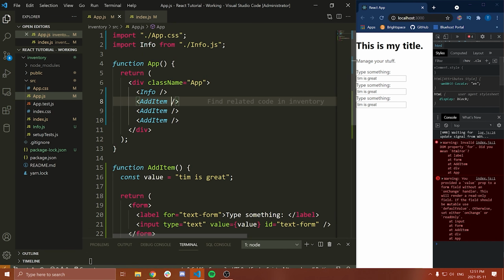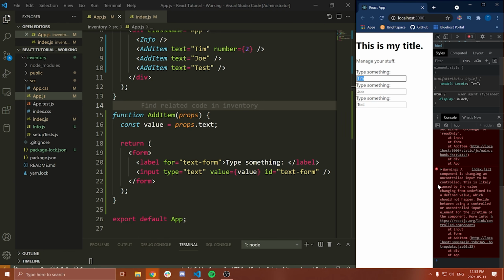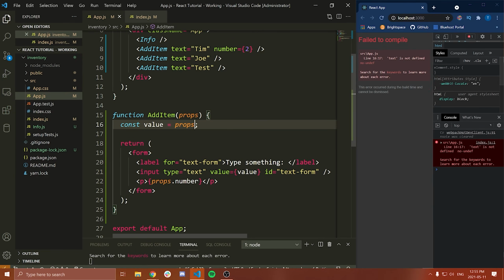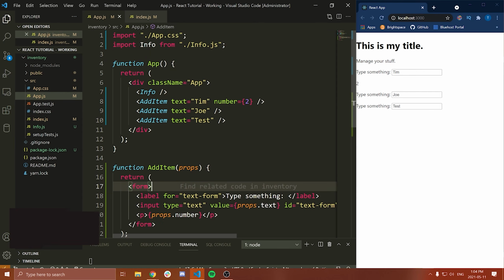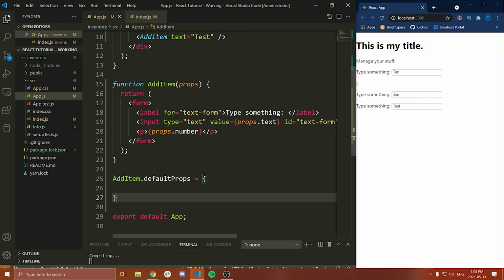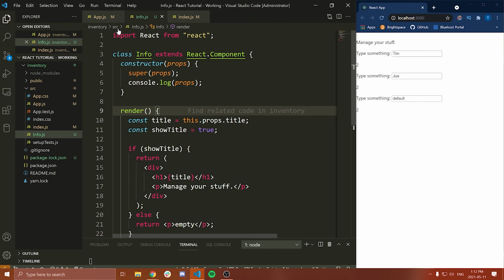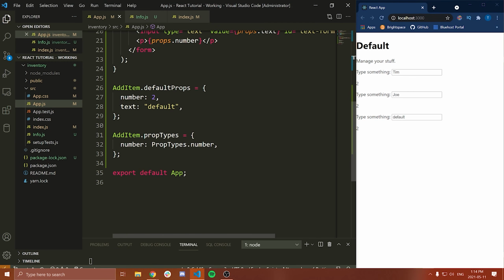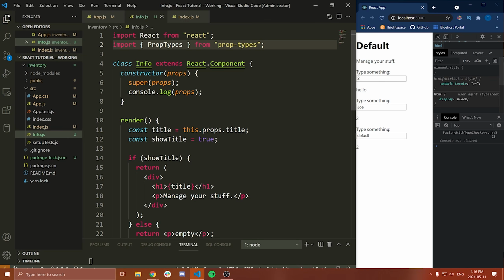React for Beginners #4 - Props, Default Props and Prop Types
Welcome back to another React tutorial! In this video, I will be covering props or properties. We can use properties to pass things through React to have more dynamic behavior. You can think of them as parameters for a funtion.

⭐️ Timestamps ⭐️
00:00 | Introduction
01:14 | What are Props?
01:44 | Passing Props
02:21 | Accessing Props
06:37 | Properties of Props
08:25 | Default Props
10:29 | Props in Class Based Components
13:12 | Prop Types
16:05 | Conclusion

⭐️ Tags ⭐️
- Tech With Tim
- React
- React Tutorial
- Programming
- Properties
- Props